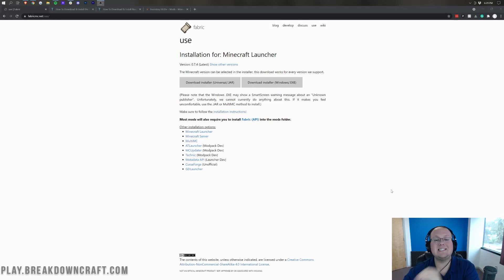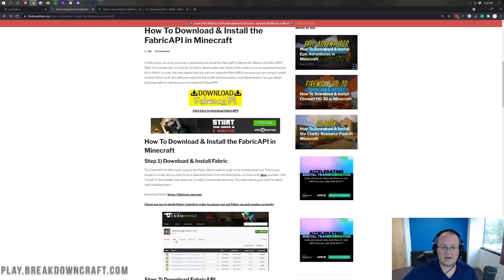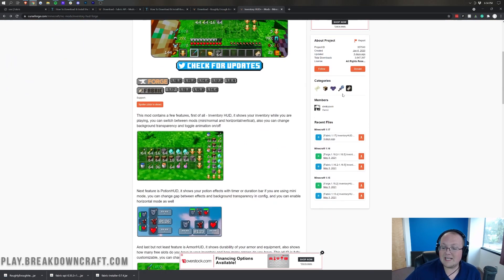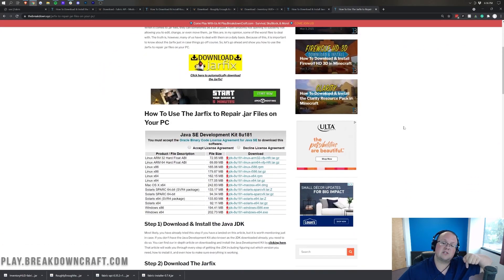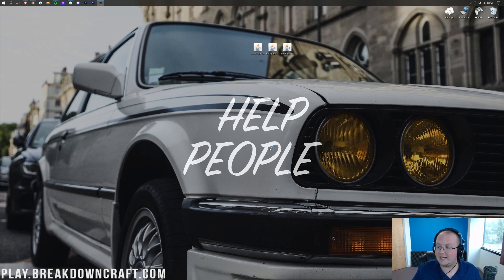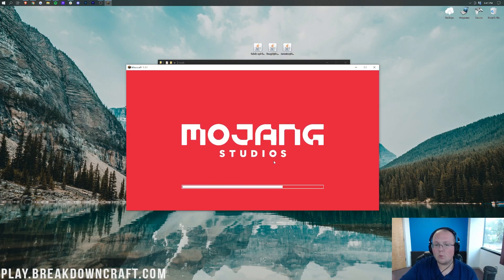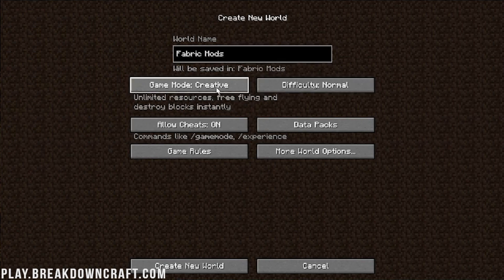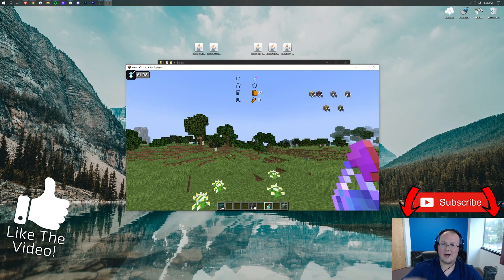How To Download & Install Fabric Mods in Minecraft 1.17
This video shows you how to download and install Fabric Minecraft mods in 1.17. Fabric is a Minecraft mod loader for 1.17 that allows you to install some cool Minecraft mods that will do everything from add-in minimaps to setup schematics to much more. There are tons of Minecraft for 1.17 that work with Fabric, so let’s go ahead and install Fabric in Minecraft 1.17!

Get an incredible DDOS Protected Minecraft 1.17 server for you and your friends with Apex Minecraft Hosting! You can quickly and easily start a Fabric server and play Fabric mods with your friends!

About this video: Before jumping into how to download Fabric 1.17 in Minecraft, why would you need the Fabric mod loader in 1.17 in the first place? Well, Fabric is a mod loader, similar to Forge, that will allow you to setup mods in Minecraft 1.17 and play in both single player and multiplayer.

One benefit of Fabric is that it updates to new versions of Minecraft, such as 1.17, much quicker than Forge. This allows you to start playing modded Minecraft early. Do note though that Forge mods will not work with Fabric. You will need to make sure that you are sticking to just Fabric mods for Minecraft 1.17 in this tutorial. Thus, here is how to install Minecraft mods in 1.17 with Fabric!

The first step of adding Fabric mods to Minecraft is downloading the Fabric mod loader installer. This installer will allow you to add Fabric to Minecraft. Once you are there, click on the ‘Download Installer (universal/.jar)’ button. Fabric will begin downloading right away. You need to keep or save the file depending on your browser.

Once you have Fabric downloaded, it is time to download some Fabric mods. There are a lot of mods that support Fabric. Just make sure that you are downloading the Fabric versions of the mod you want. We have three Fabric mods linked above. The download process is outlined within the video.

After getting your Fabric mod loader and the Fabric mods, we can move on to how to install Fabric in Minecraft 1.17. You may need to download Java and run the Jarfix. These are linked in the description above if you need them. Nevertheless, find the Fabric installer file you downloaded. When you do, right-click on it, and select ‘Open With’. Then, select Java and click ‘okay’. The Fabric mod installer will open up. To install Fabric 1.17, just click the ‘Install’ button. After a few seconds, a message that say Fabric was successful at installing will open! Close out of the installer.

Moving on to how to install mods in Minecraft 1.17 with Fabric, we need to press the Windows Key and ‘R’ at the same time. This will open the run app. In the run app, type ‘%appdata%’, and hit enter. This will open up your Roaming folder. You will see a ‘.minecraft’ folder. Open that, and you should see a mods folder. If you don’t have a mods folder, just create one! Now, to install Fabric mods in Minecraft 1.17, drag-and-drop the mods you want to install into the mods folder. You now know how to add mods to Minecraft 1.17 in Fabric.

From there, all we need to do is open up the Minecraft launcher, click the little arrow next to the Play button, click on the ‘Fabric 1.17’ version here, and click ‘Play’. You will get a warning saying you are going to be playing modded Minecraft. Check the little box and click ‘Play’ again. Minecraft 1.17 will now open up with Fabric mods installed!

Congratulations! You now know how to download and install the Fabric mod loader in Minecraft 1.17. If you have any questions about how to add Fabric mods to Minecraft 1.17, let us know in the comments below.